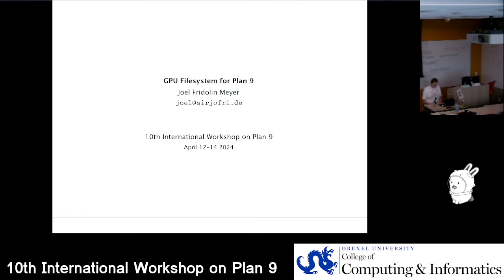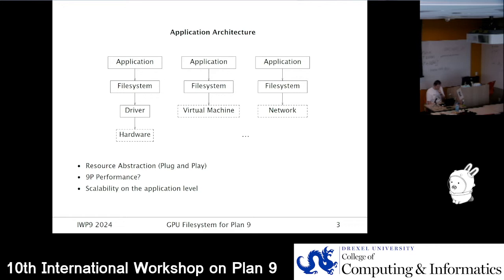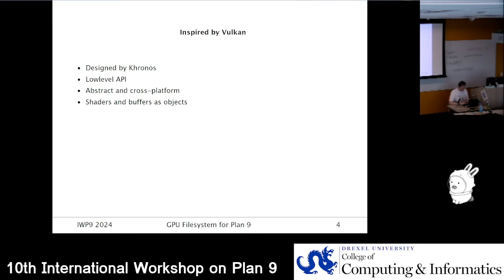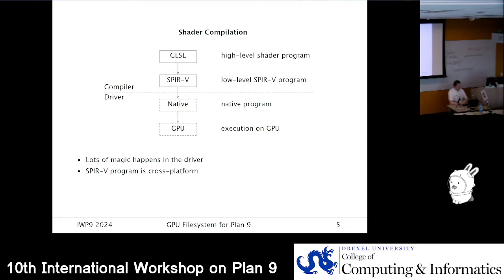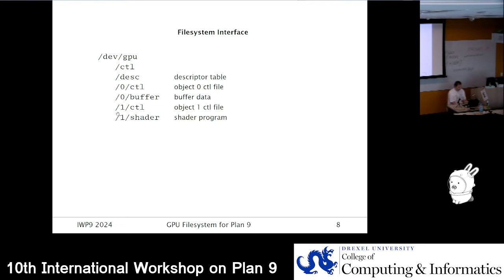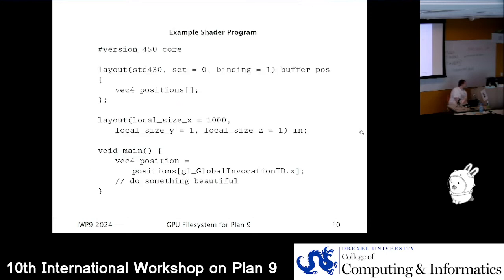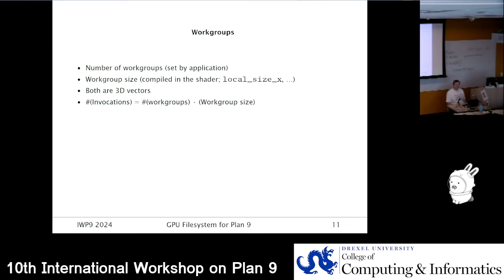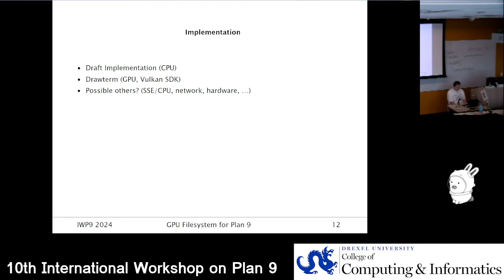Joel Fridolin Meyer - GPU Filesystem for Plan 9